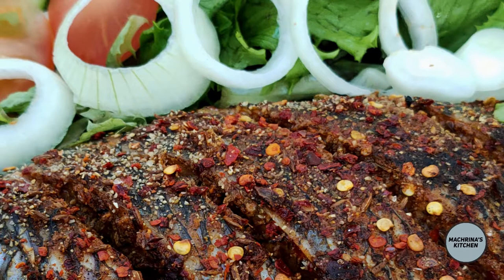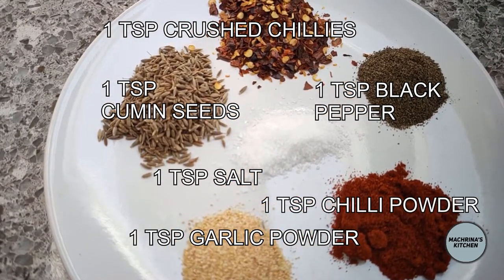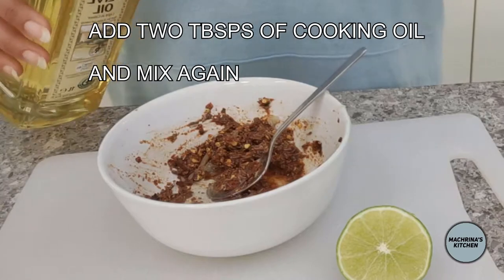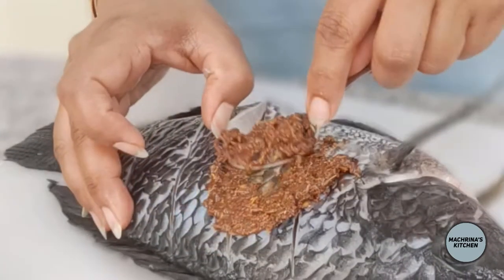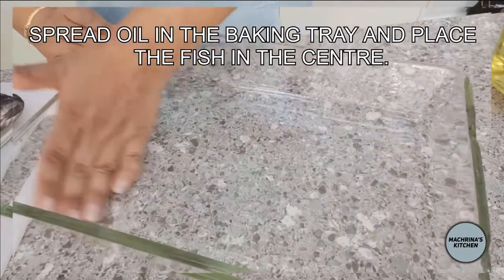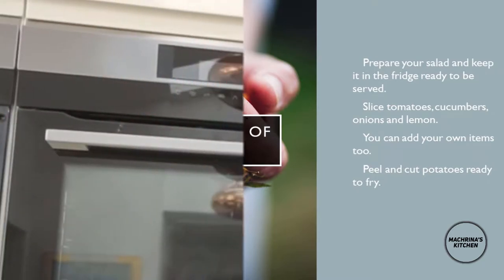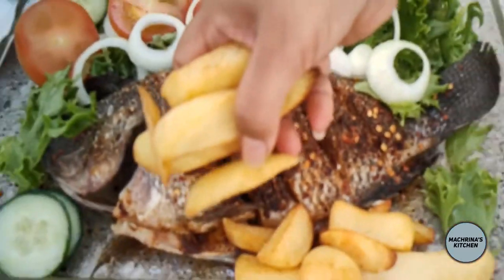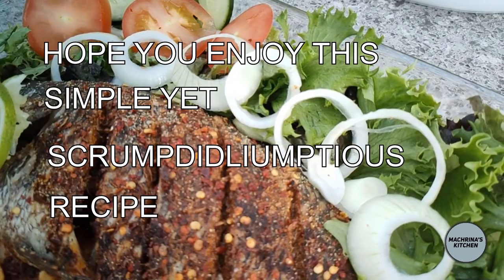BAKED TILAPIA | BAKED TILAPIA FISH IN OVEN | EASY VEGAN RECIPES FOR STUDENTS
Baked Tilapia. The best recipe of tasty and soft tilapia fish baked in the oven without foil.

Recipe:
For marination:
1 tsp cumin seeds
1 tsp chilli flakes
1 tsp chilli powder
1 tsp garlic powder
1/2 tsp black pepper
1/2 tsp salt
1-2 tbsp Lemon juice
2 tbsp oil

METHOD
Mix all the ingredients together.
Rub the mixture in the cuts of the fish.
Leave it for half an hour.
Ready

Serve with naan or boiled rice or chips and chutneys. The choice is yours!

baked tilapia and rice, baked tilapia with chips, baked tilapia with veggies,
baked tilapia in oven recipe, baked tilapia fillet recipe,